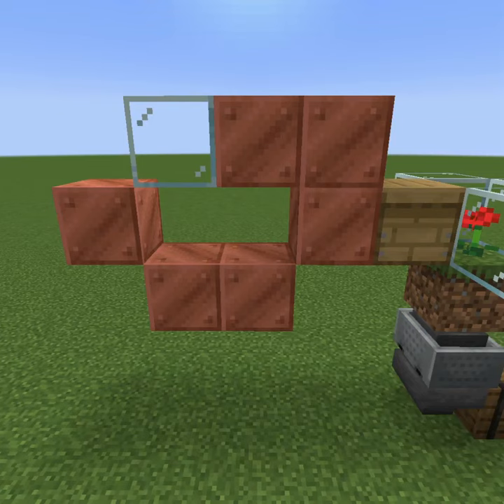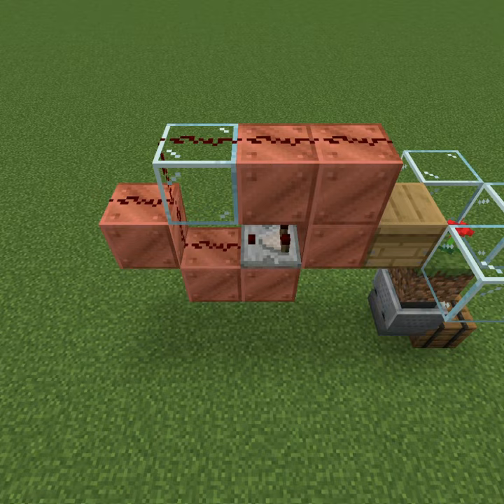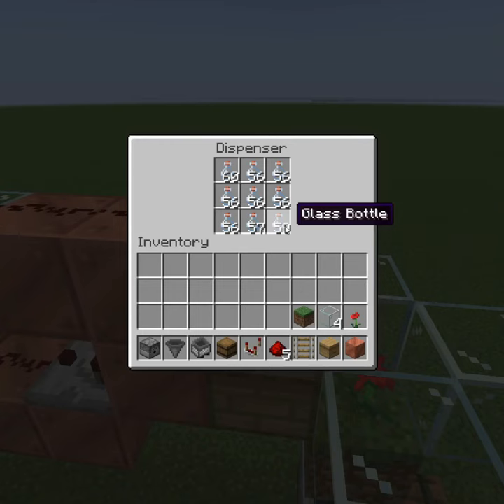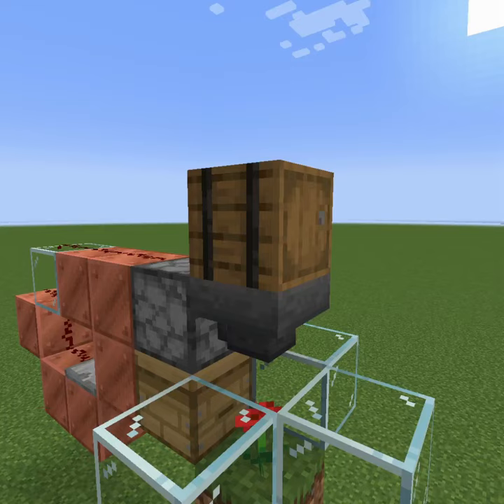Minecraft Auto Honey Farm Tutorial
Minecraft Automatic AFK Honey Farm Bees

This Minecraft tutorial will teach you how to build and early automatic AFK Honey farm for all the Honey Blocks you need! This build is cheap and easy and can be main fairly early!

This farm works in 1.15, 1.16, and the 1.17 Caves & Cliffs update!
Should also work on Bedrock Edition for all Consoles and Pocket Edition

My Twitch, I usually record live on Tuesdays and/or Fridays

Uploaded 3/26 12:07pm